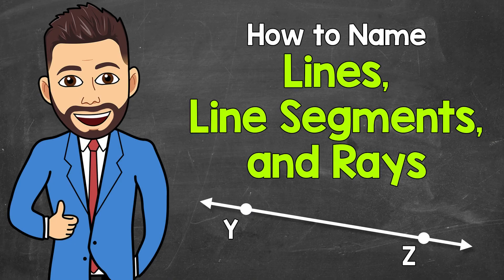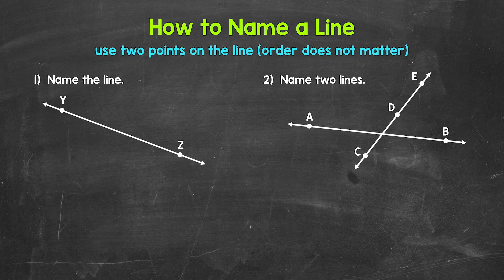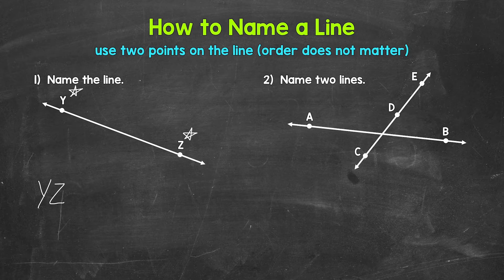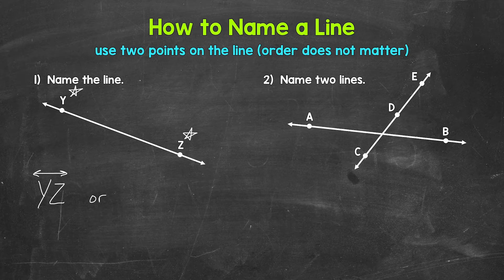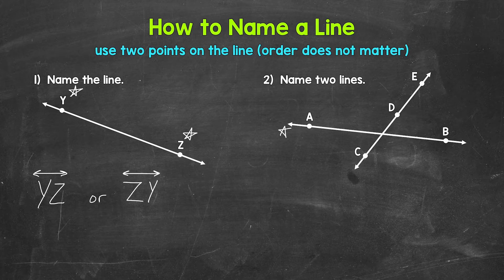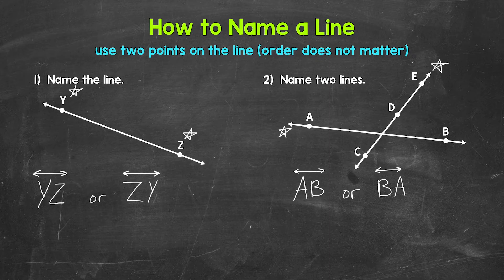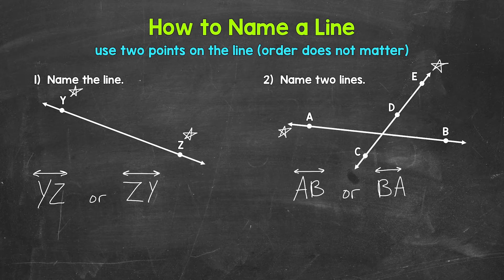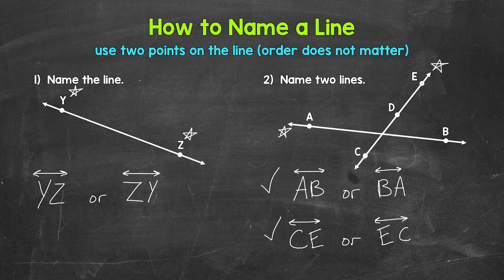Naming Lines, Line Segments, and Rays | Geometry | Math with Mr. J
Welcome to How to Name a Line, Line Segment, and Ray with Mr. J! Need help with naming lines,  line segments, and rays in geometry? You're in the right place!

Whether you're just starting out, or need a quick refresher, this is the video for you if you're looking for help with how to name lines, line segments, and rays. Mr. J will go through examples of lines, line segments, and rays and explain how to name them.

00:00 - How to Name a Line
02:54 - How to Name a Line Segment
05:56 - How to Name a Ray

Hopefully this video is what you're looking for when it comes to naming lines,  line segments, and rays in geometry.